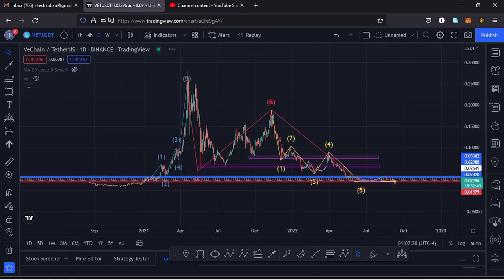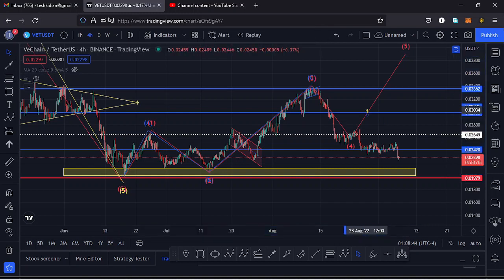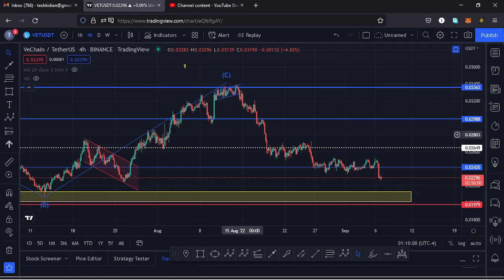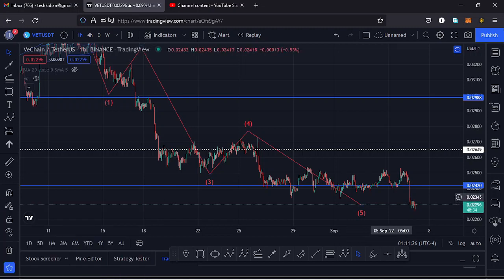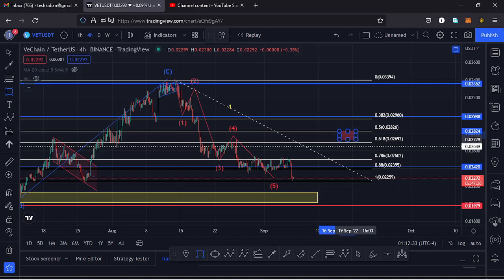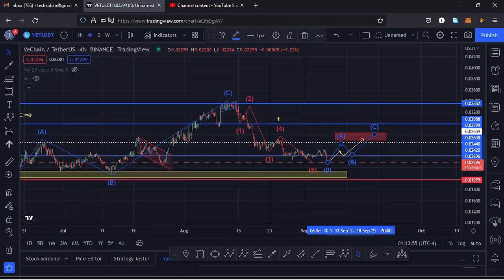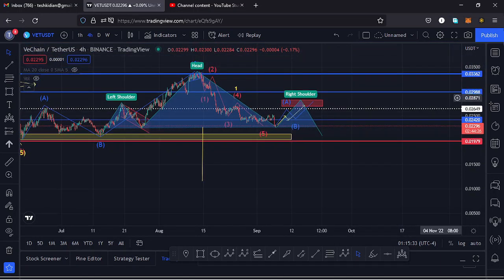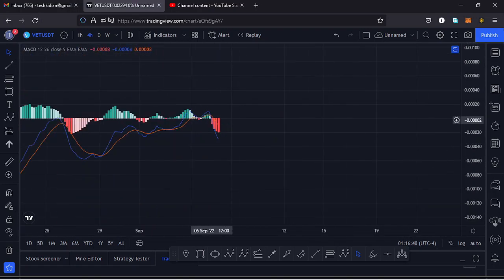VECHAIN (VET) PRICE PREDICTION ANALYSIS🔔🚨🚀 !!!! ELLIOT WAVES AND TECHNICAL ANALYSIS